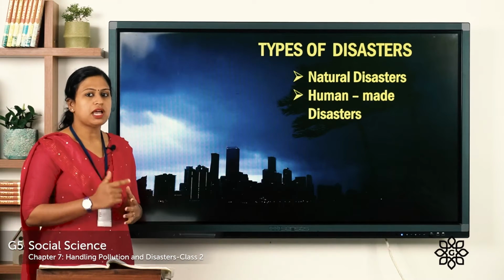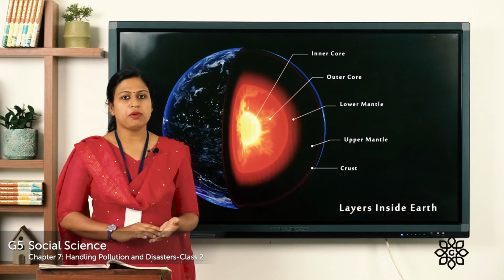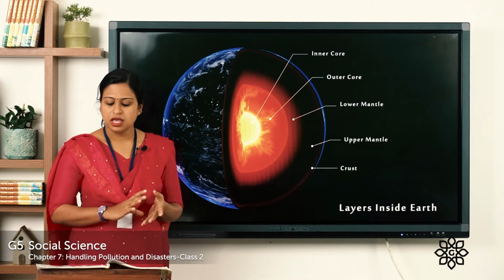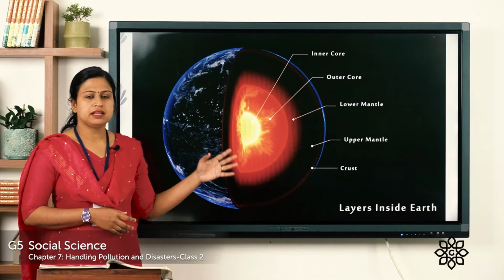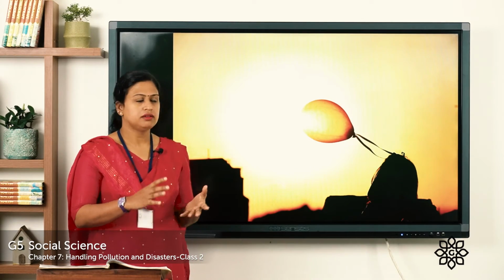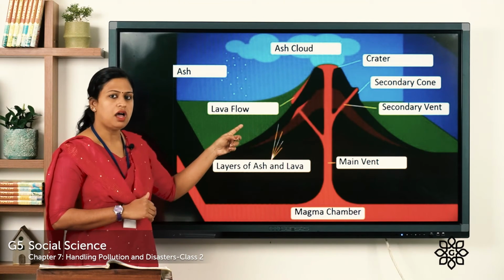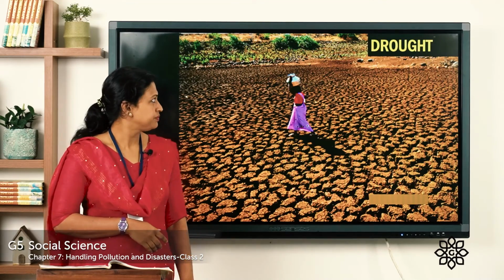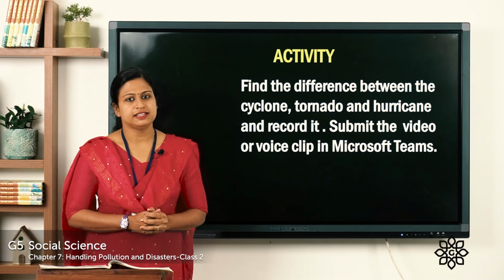Grade 5 Social Science Chapter 7 Class 2 Disaster